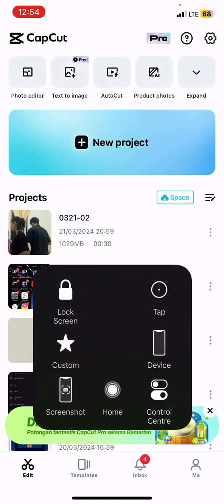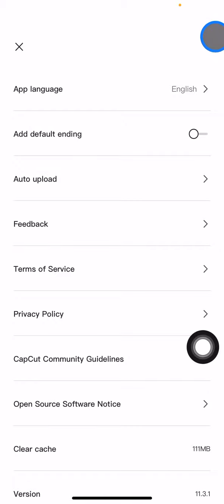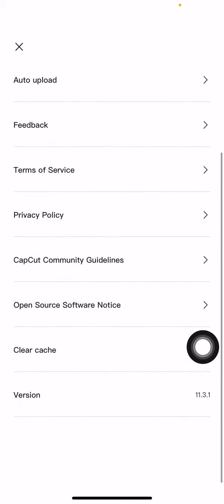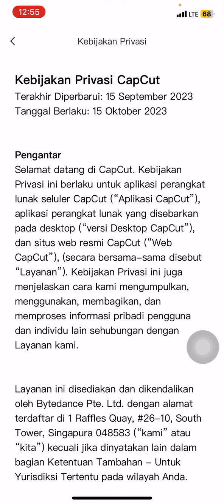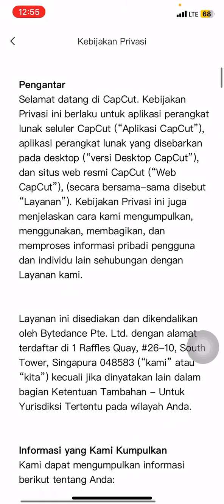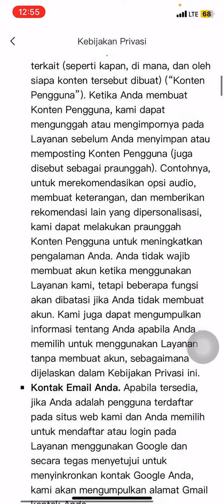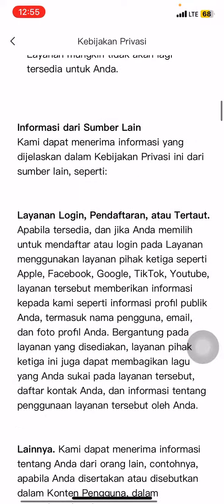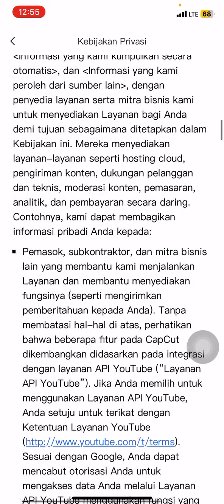~ How to Instantly Find the Privacy Policy in CapCut – Is Your Data Safe?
Are you worried about your data security while using CapCut? In this video, we’ll show you exactly how to instantly find the privacy policy in CapCut to ensure your personal information is protected. Discover step-by-step instructions that will help you access this crucial document and understand how CapCut handles your data.

Finding the privacy policy in CapCut is simpler than you might think! We’ll guide you through the process from start to finish. First, ensure you’re in the edit section of the CapCut app. From there, navigate to the settings menu where you’ll find the privacy policy. By following our easy-to-understand steps, you’ll be able to review the privacy policy quickly and make sure that your data is safe while using the application.

It’s important to know what your chosen apps do with your data. A clear privacy policy is a sign of a trustworthy application. Make sure you are comfortable with CapCut’s data practices by reading through their privacy policy, which outlines how your information is collected, used, and protected.

In this video, we not only show you how to find the privacy policy but also explain why it’s essential to check it. Stay informed and protect your personal information by following these steps.

Your data security is important—take charge of it today!